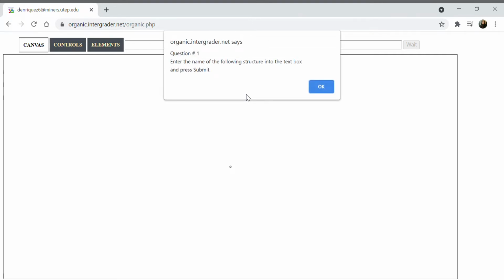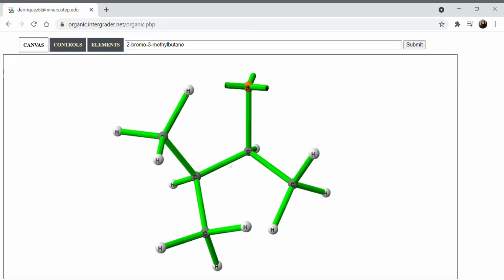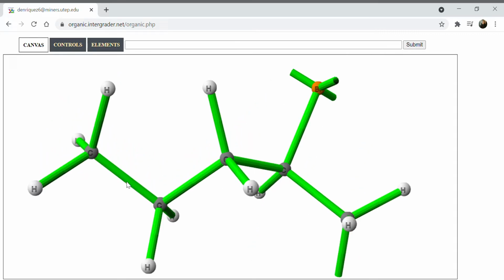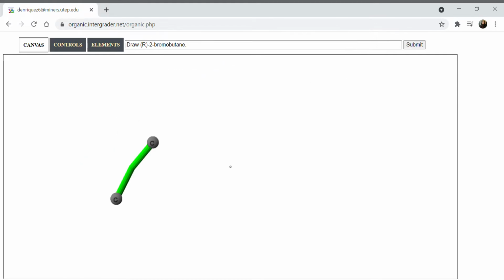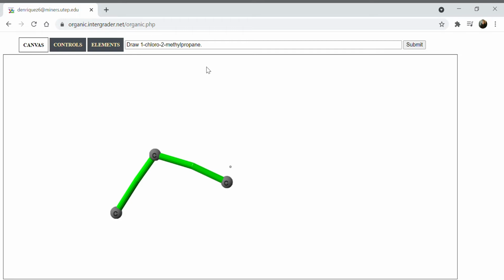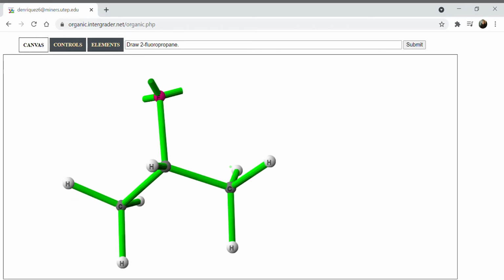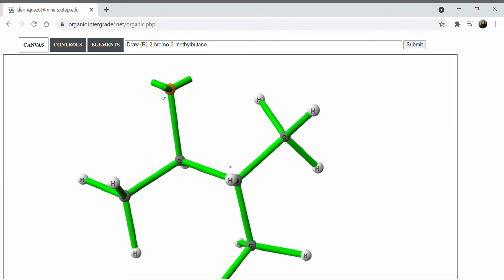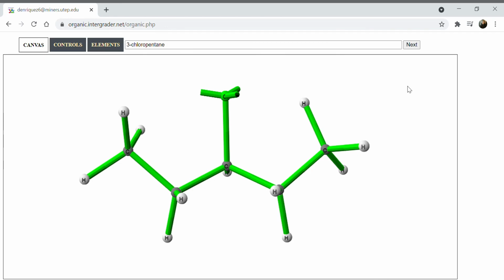L26: Acyclic Alkyl Halides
Fl=fluoro
Cl=chloro
Br=bromo
I=iodo

With the naming questions, ALWAYS ALWAYS ALWAYS!! check for chiral centers before pressing submit. Drawing questions are straightforward and indicate in the question if there's a chiral center.